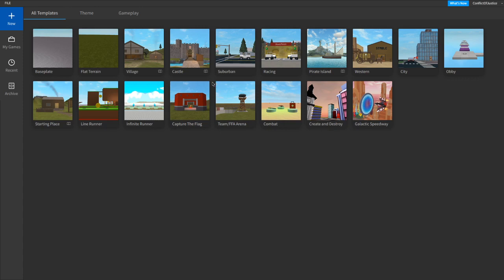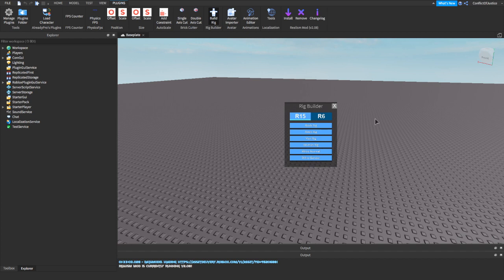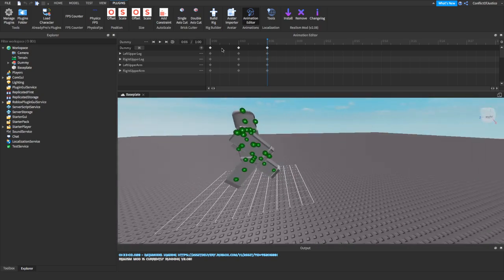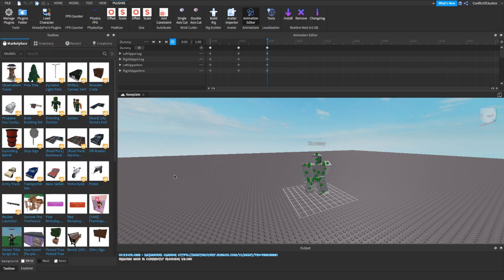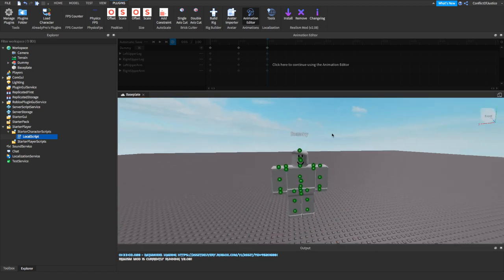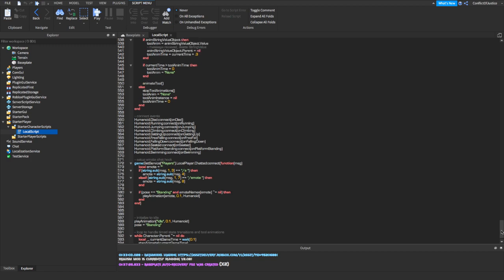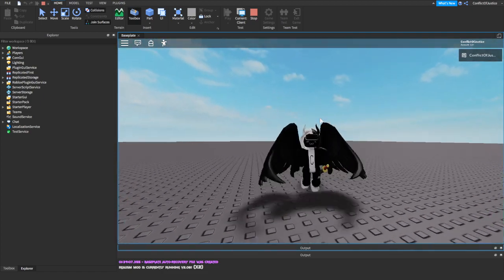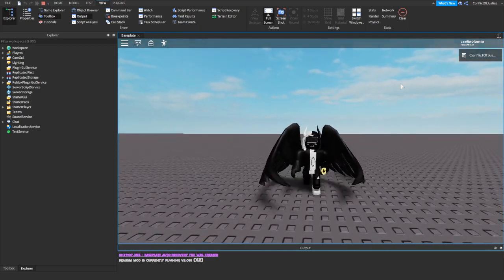How I Made The Perfect Walking Script on Roblox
Today, I will be showing you how you can make your very own working walking animation on Roblox. just follow ALL the steps that I say in this video and your game will look amazing in no time.

If you want to make Robux on Roblox and make good-looking games, then make sure to subscribe with notifications so you are notified when I upload another video for you guys to watch to make your game look amazing!

✪ Socials!

Check out these videos if you want to make your game look even more professional!